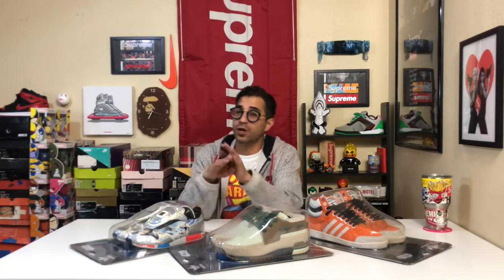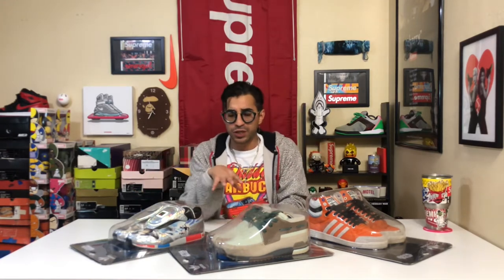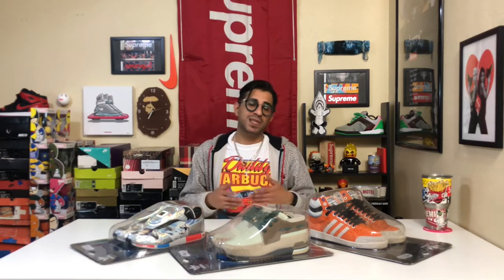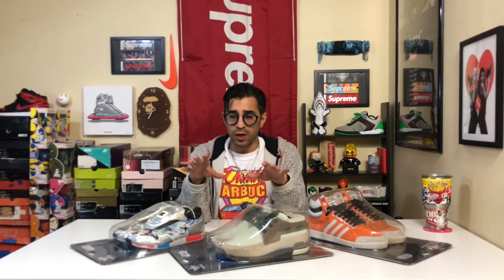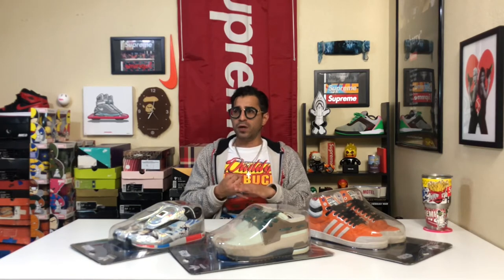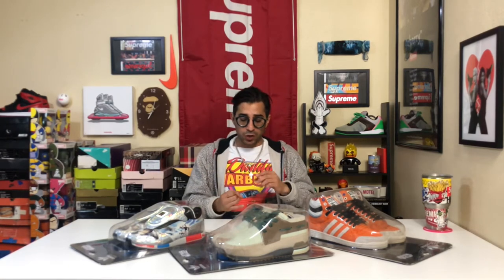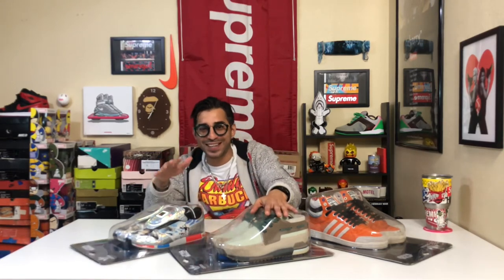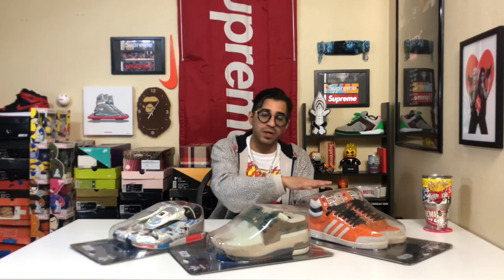Adidas x Star Wars Review 2009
Review on 3 out of the 15 Adidas x Star Wars Pack.

Instagrams